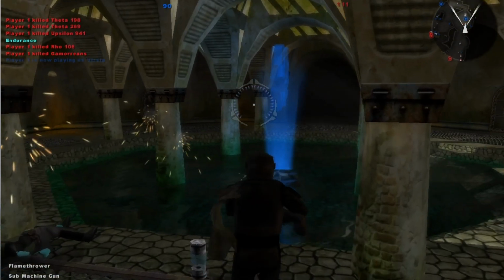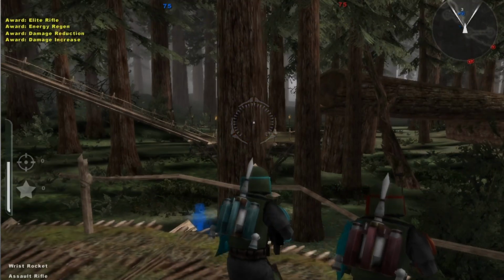Battlefront Classic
Emmett LaFave